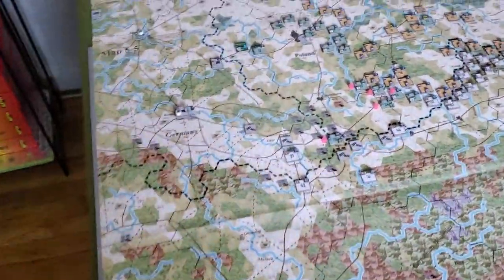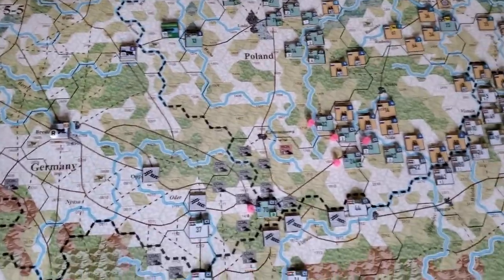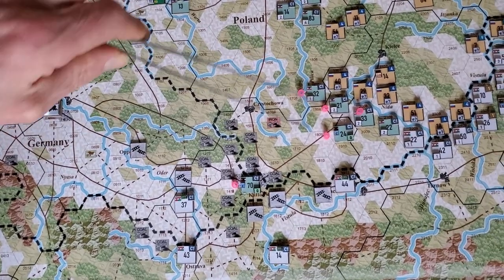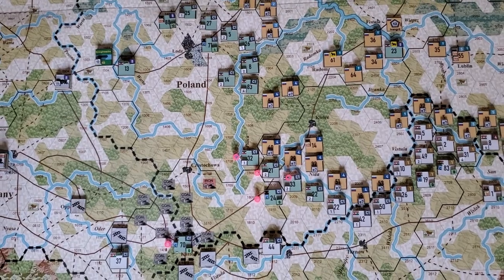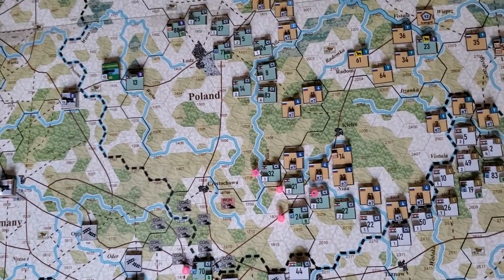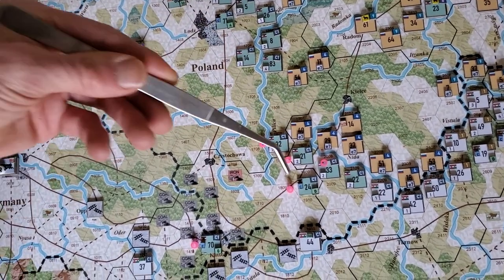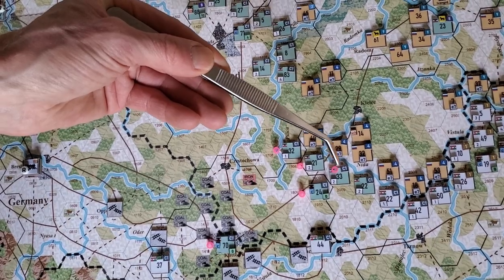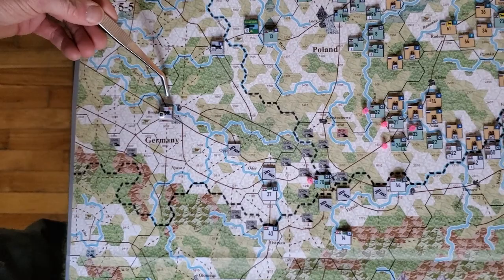Adding Detail To How I Want To Approach Some Aspects Of Command And Control